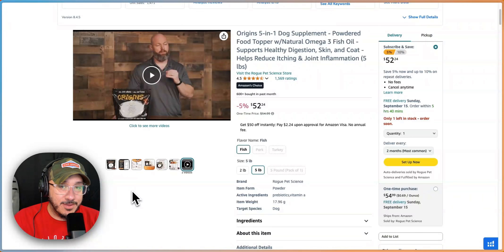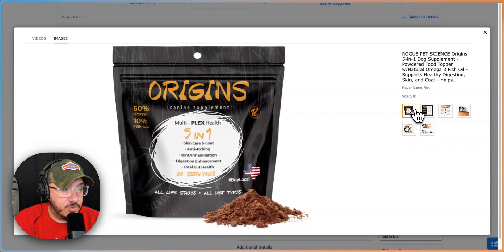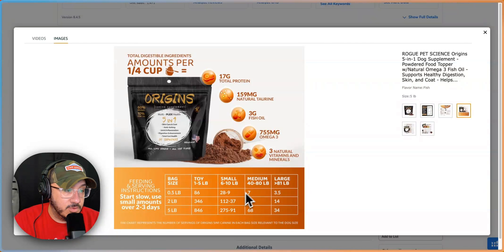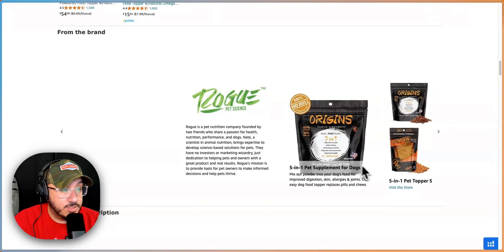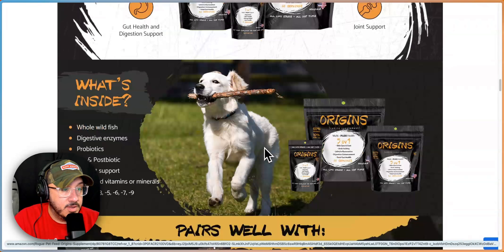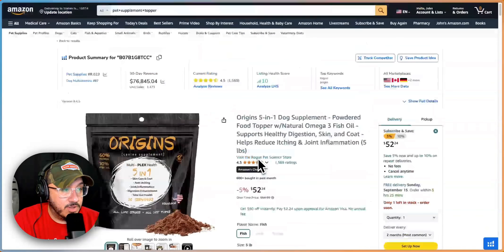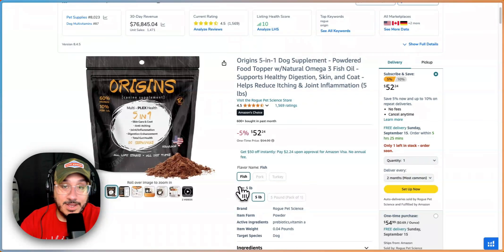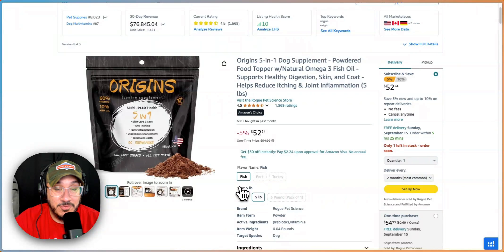The Daily Amazon ASIN Teardown with John Aspinall - Episode 18 - Pet Supplement Food Topper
In this Amazon ASIN teardown, you will learn about:

→ You need to show HOW someone can use the product on their pet food.
→ When you reference different size animals in text, show that in photos as well.
→ Color psychology is a real thing and orange text on white background makes it difficult to read.
→ ALT text is needed for SEO.
→ When you say high-quality, you are not saying anything specifically as to WHY you versus others.

When tearing down an ASIN on Amazon, the goal here is to provide valuable insights that brand owners might not realize when launching their product on Amazon. It might sound painful - but always helpful.

PickFu is an enterprise level consumer insight tool that allows you to get REAL FEEDBACK from YOUR ACTUAL customers and what they think of the listing, image or more.

Did you like what you saw here today but just don’t have the time to do it yourself?
↳ PickFu now offers a DFY (done for you) service where we do all the testing AND image creation.